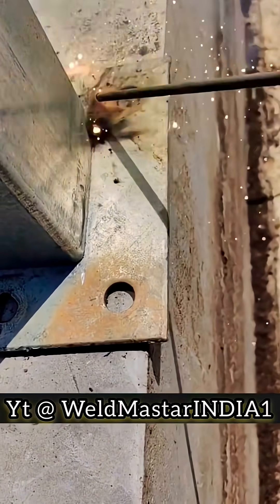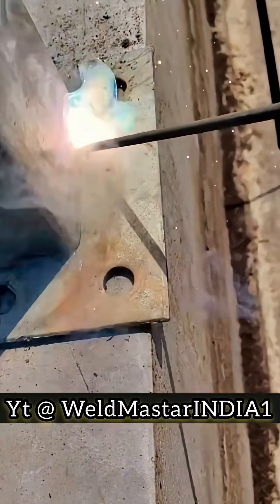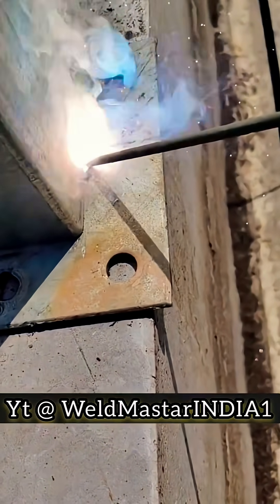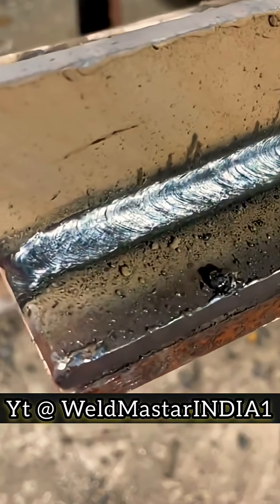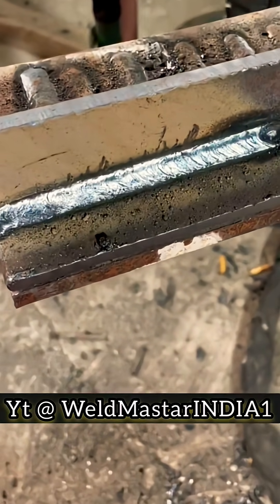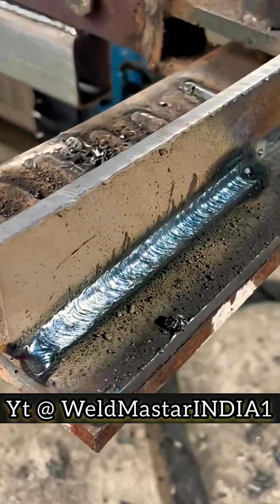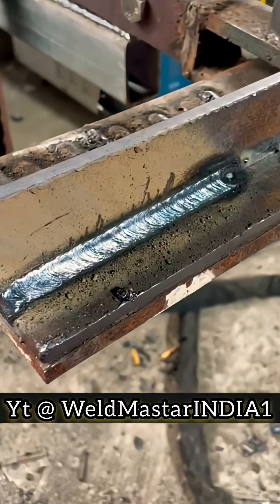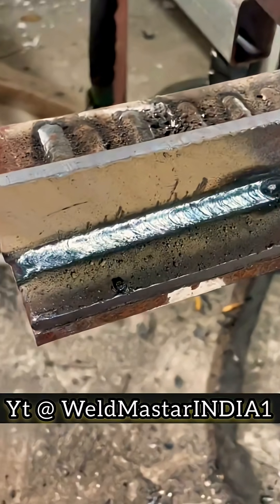“How to Do a Perfect Flat Fillet Weld | Welding Tips for Beginners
Mastering the flat fillet weld is essential for every welder. In this video, we break down the key settings and techniques to achieve a clean, standard fillet weld.

✅ Why current matters (don’t go too low!)
✅ Recommended amps for 6mm+ plates
✅ Correct electrode angle (45° split)
✅ Tips to avoid inclusions and defects

Whether you’re a beginner just starting out or an experienced welder looking to refine your technique, these practical tips will help you get stronger, cleaner welds every time.